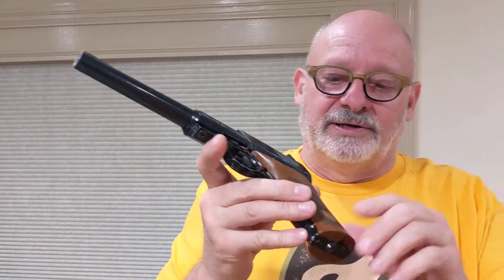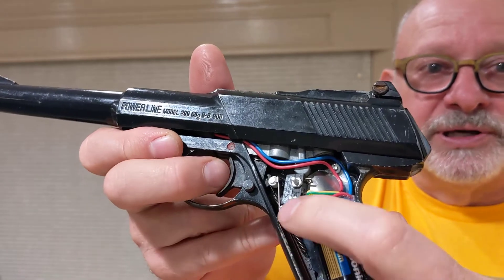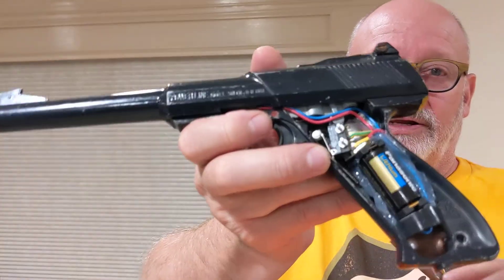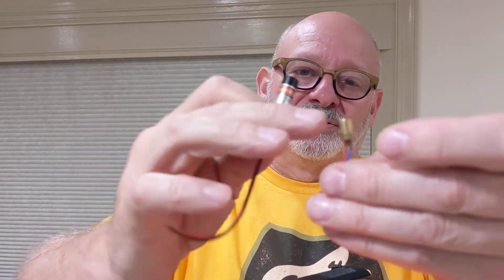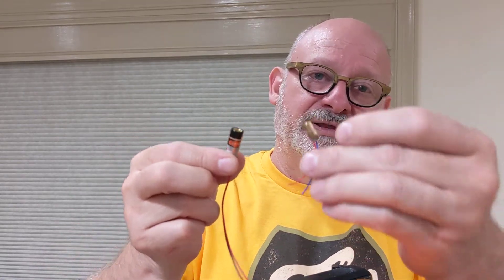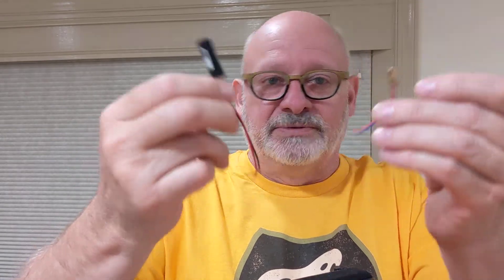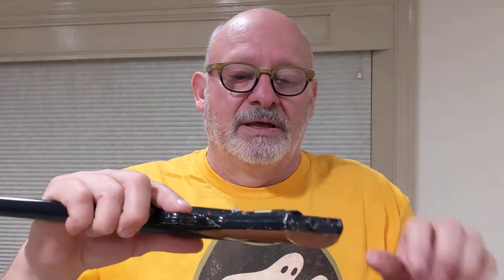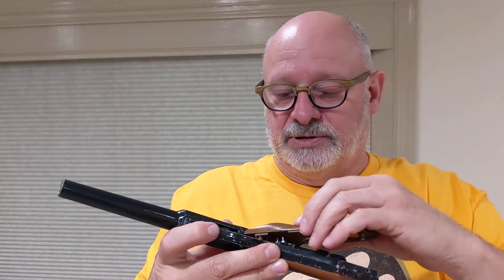2 Gun rimfire competition LASER training system DIY made easy and for very little expense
If you are interested in competing in 2-Gun rimfire shooting competitions; where rifle and pistols are used to shoot an array of steel plates and shooter is scored for speed and accuracy then you might be interested in making one of these homemade LASER trainer systems to practice more often and improve your scores.  I show the simple parts needed to convert to fire a LASER beam and discover that the grain of 3D printed parts have a property of transferring the LASER light throughout the entire assembly which gave me the idea that a single optical detector could possibly detect the LASER beam strike anywhere on the surface which is similar in principal to a bullet striking the steel plate; as long as it hits anywhere it counts.
I will work next on making the 3D printed targets that are fitted with the sensors and connected to an Arduino or similar microcomputer to do the timing and scoring of the system so stay tuned for those future videos.  If this works, I will then convert a rifle to LASER beam output and have a complete training system for very little expense.